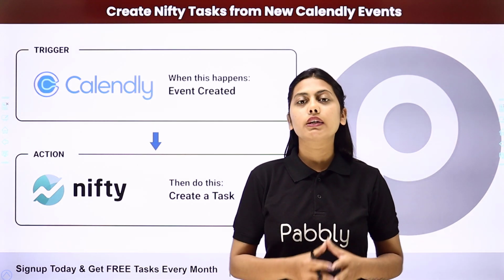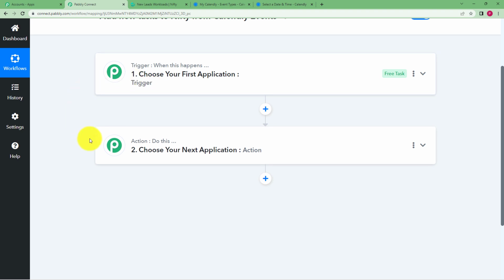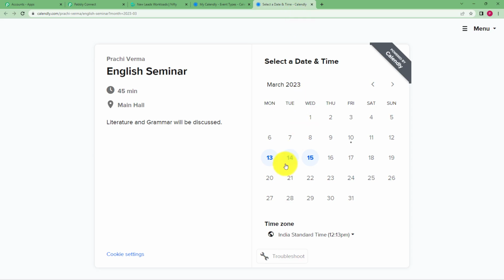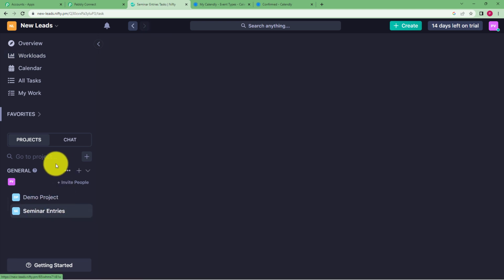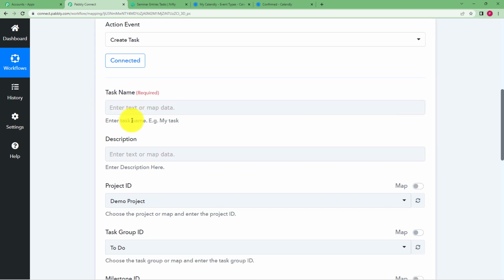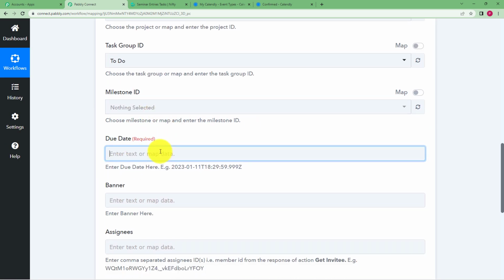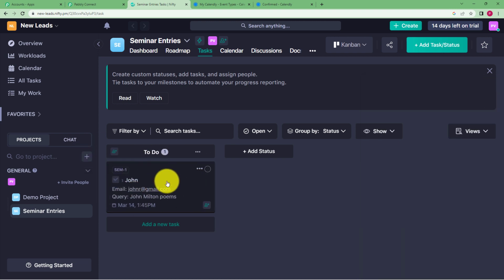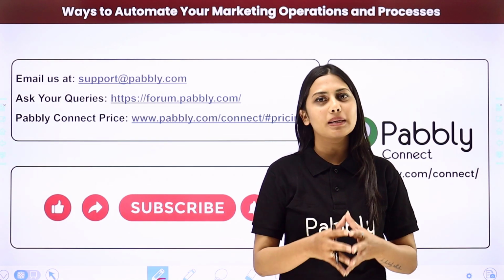How to Create Nifty Tasks from New Calendly Events - Calendly Nifty Integration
If you're looking to streamline your workflow and automate your task management, you won't want to miss this video! In this tutorial, we'll show you how to create nifty tasks from new Calendly events using Pabbly Connect. This Calendly-Nifty integration is a game-changer for anyone looking to stay on top of their schedule and tasks. With just a few clicks, you can automate task creation and stay organized without lifting a finger. Join us as we walk you through the step-by-step process and show you how to take your productivity to the next level.